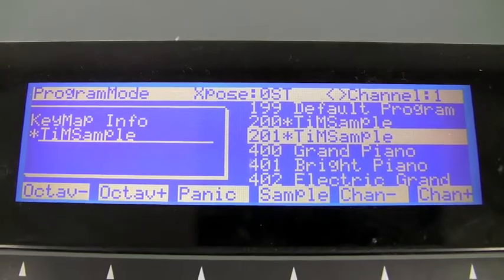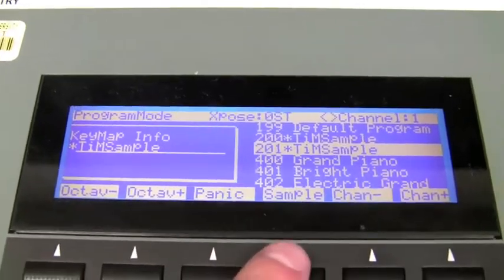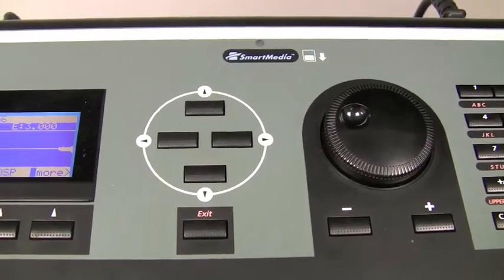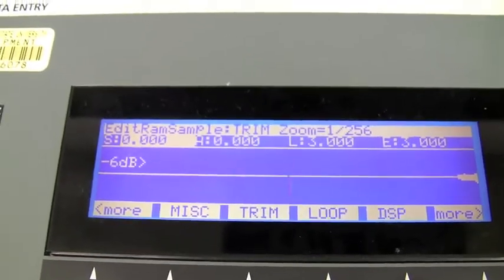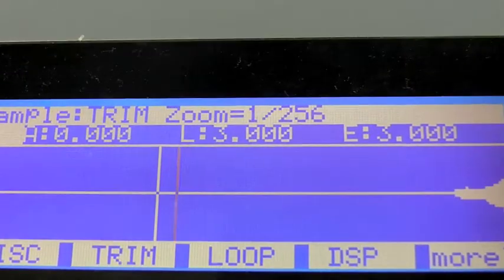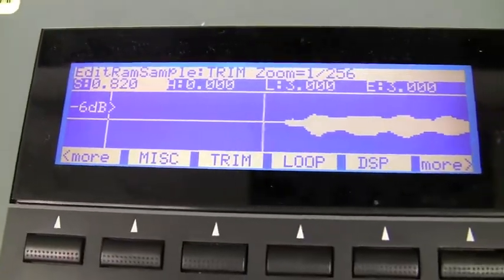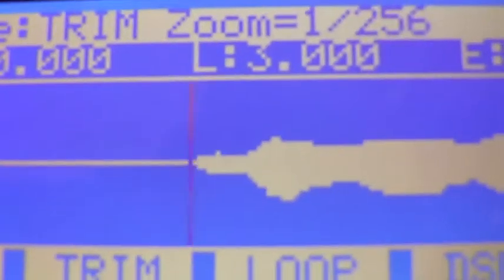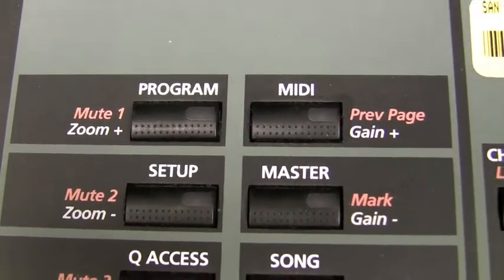Trim audio with the K2661 PT 1.mov